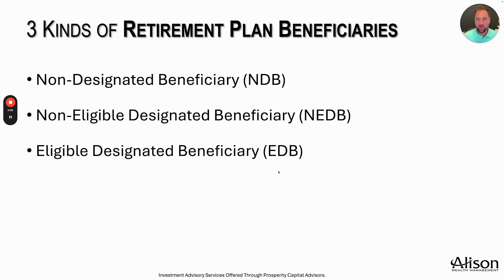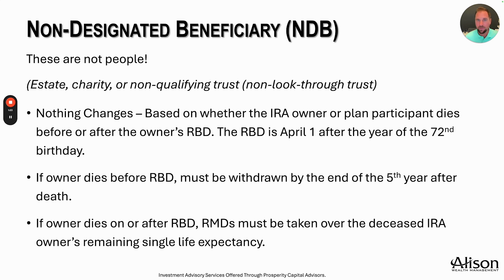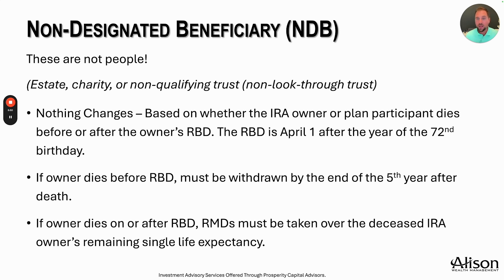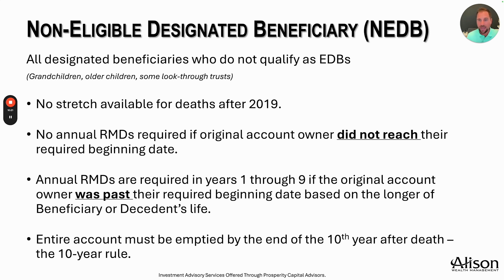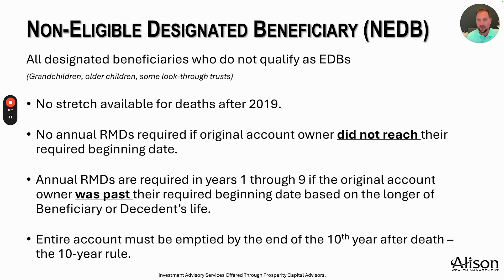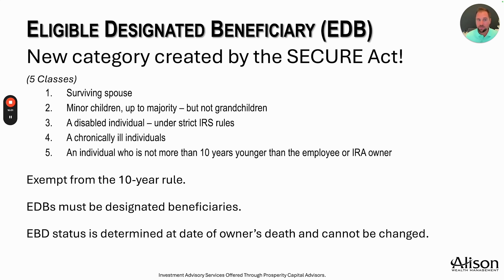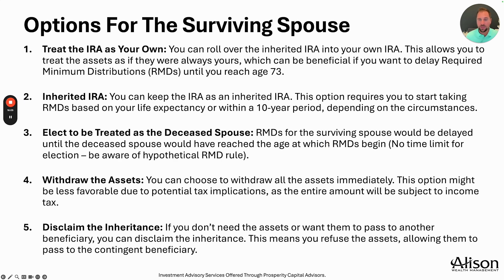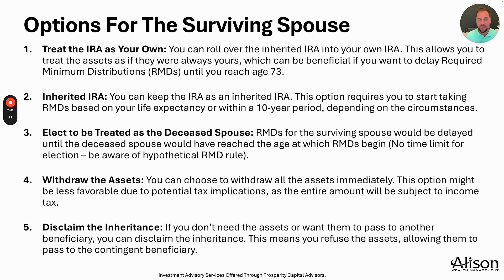Inheriting a Retirement Account in 2024? Don't Miss This Crucial Information! - SECURE Act IRS Regs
Have you recently inherited a retirement account, or will you be inheriting one in the future? Understanding the complex rules and regulations surrounding inherited retirement accounts is essential to maximizing your inheritance and minimizing taxes.

In this informative video, Dave Alison, CFP, EA, BPC - Founder & CEO of Alison Wealth Management will dive deep into the SECURE Act and IRS Final Regulations, covering everything you need to know about inheriting a retirement account in 2024.

You'll learn how to:
➡️Properly withdraw money from inherited accounts
➡️Defer and minimize taxes
➡️Avoid costly IRS penalties
➡️Maximize your inheritance

We'll cover all the options for:
✅Surviving spouses
✅Trusts as beneficiaries
✅Children and grandchildren as beneficiaries
✅Minor children
✅Special needs planning

Plus, we'll discuss what happens if no beneficiary was named and the retirement account is left to the estate.

Don't miss this essential information! Watch now and ensure you're prepared to make the most of your inherited retirement account.

🖥 Looking for an advisor who truly understands financial planning, investments, taxes, protection planning, and legacy planning?

*Welcome to Alison Wealth's Official YouTube Channel, where managing wealth is made simple for high-net-worth families and individuals*

Our channel offers a streamlined approach to wealth management, combining tax, investment, and advisory services under one roof with Prosperity Capital Advisors, an SEC-registered investment advisor. We understand that with more wealth comes the need for smarter decisions, not just for now but for the future. Our videos are crafted to give you clarity and boost your confidence in protecting and growing your wealth. From reducing taxes to estate planning and asset management, we cover everything you need to make informed choices. At Alison Wealth, we act as your household CFO, offering comprehensive solutions that align with your values and goals.
➡️ We tackle the complexities of wealth, providing strategies for asset maximization, tax efficiency, and legacy building, all in clear, simple language.Our unique approach breaks down the barriers between different financial services, showing you how to integrate them seamlessly into your life. Whether you're navigating the challenges of wealth or looking to optimize your financial future, our channel is your go-to resource for practical advice and expert insights. Join us to discover how to make your wealth work for you, ensuring a prosperous and fulfilling future.

📲 *Follow Alison Wealth on social media*:

Facebook ▶️   / alisonwealth
Twitter ▶️   / alisonwealth
LinkedIn ▶️   / alison-wealth-management

📍Palo Alto Office
530 Lytton Ave, Floor 2

📍 Marietta Office
531 Roselane Street NW Suite 400-204

📍 Charleston Office
75 Port City Landing Suite 110

Chapters:
00:00 The SECURE Act of 2019 and July 2024 Final Regulation

01:37 Non-Designated Beneficiary (NDB): Estates, charity, or non-qualifying trust

05:32 Non-Eligible Designated Beneficiary (NEDB): Grandchildren, older children, some look-through trusts

10:50 Eligible Designated Beneficiary (EDB): Surviving spouse, Minor children, disabled individual, chronically ill individuals, individual who is not more than 10 years younger than the employee or IRA owner

13:54 Options For The Surviving Spouse

Investment advisory services are provided through Prosperity Capital Advisors LLC (“PCA”) an investment advisor registered with the United States Securities and Exchange Commission (SEC). The views expressed herein represent the opinions of PCA and are not intended to predict or depict performance of any particular investment.